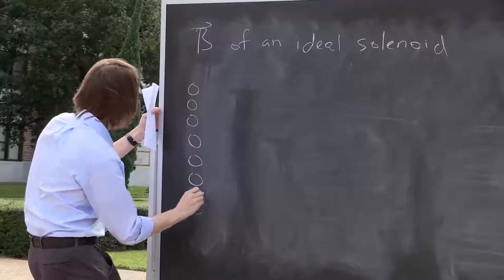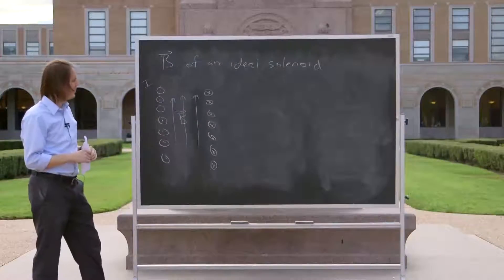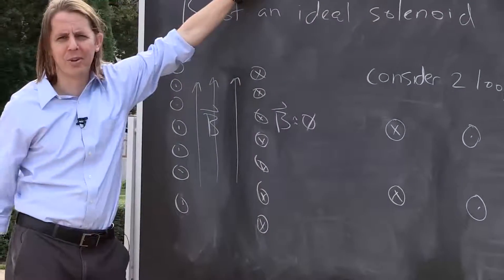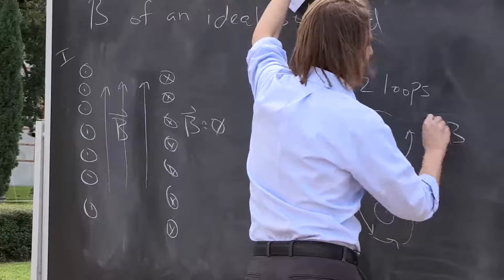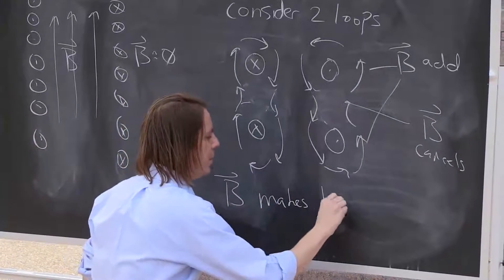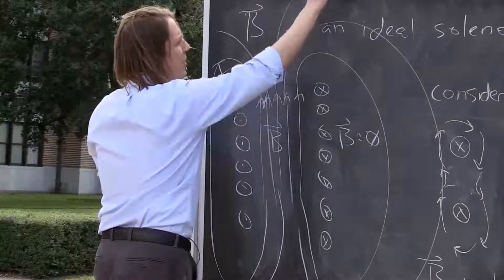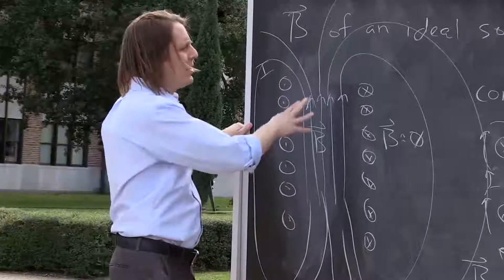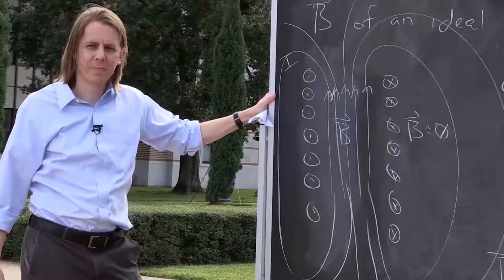PHYS 102 | Solenoids 2 - Amperian Loops Around the Solenoid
Further pontification on the magnetic field around an infinitely long solenoid using Amperian Loops